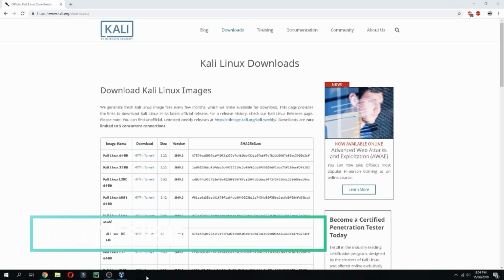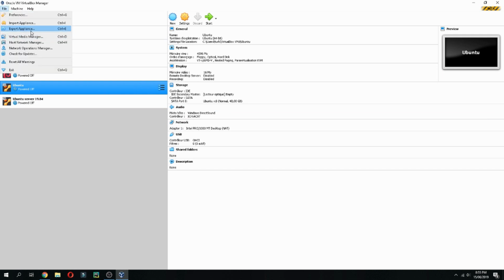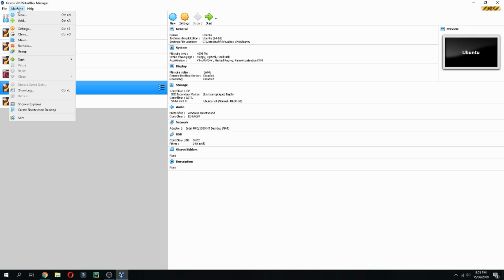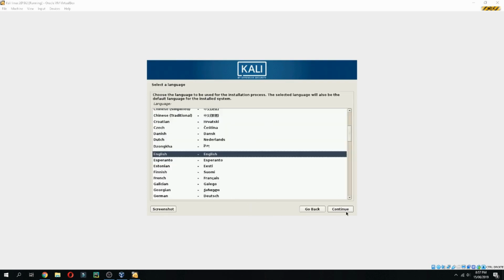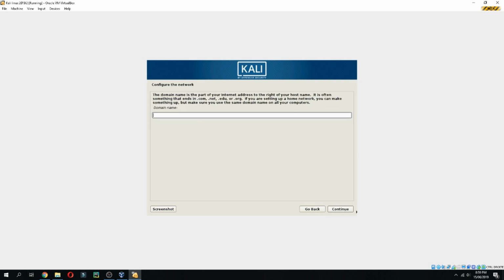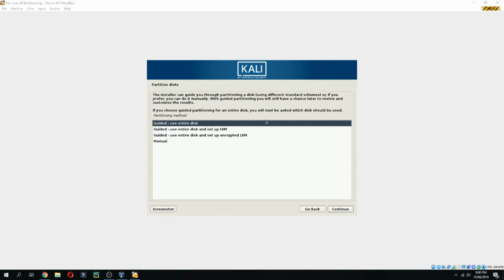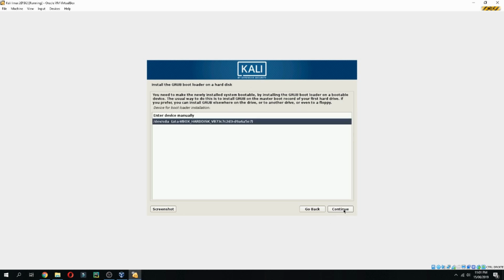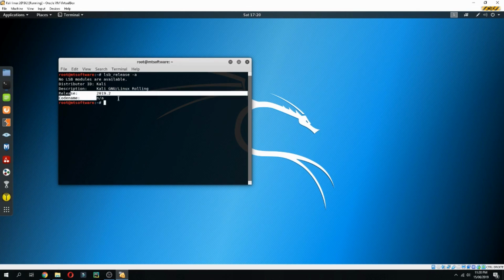How To Install Kali Linux 2019.2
On this video , I will show you How To Install Kali Linux 2019.2 Step By Step.